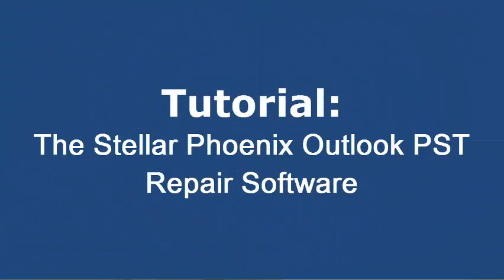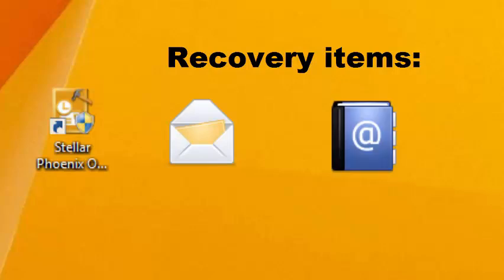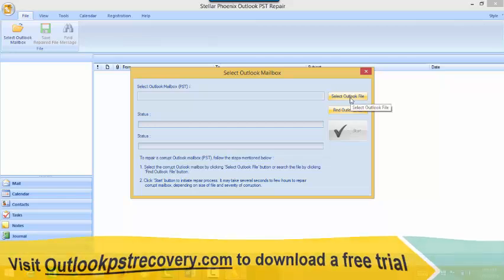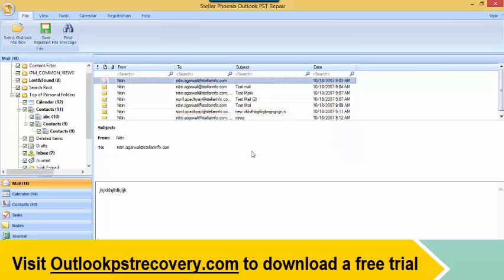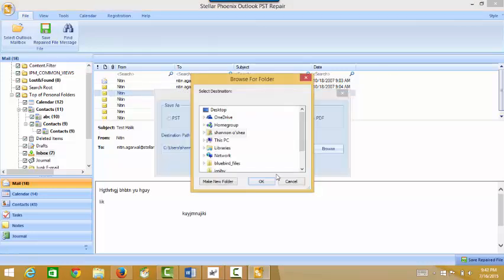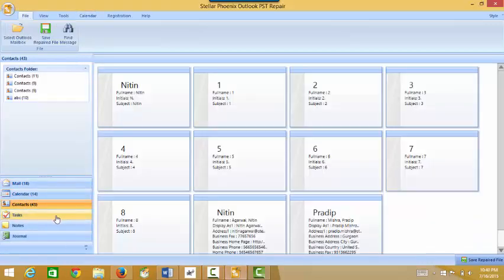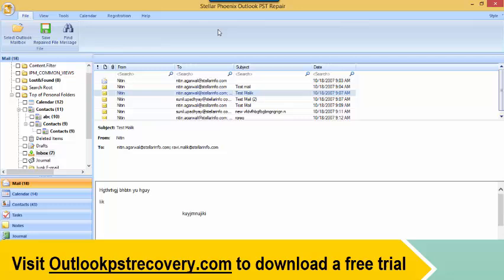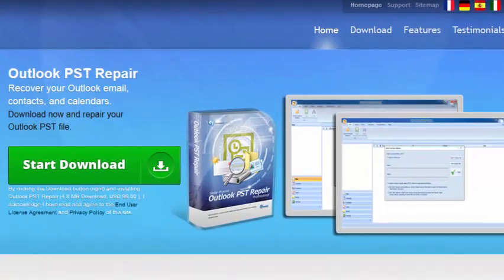How To Repair A Corrupt Outlook PST File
In this tutorial we will learn how to use Stellar Phoenix Outlook PST repair to fix a corrupt PST file. Follow the steps of adding a corrupt PST file, performing a scan and retrieving lost email, contacts, calendar data and more. Outlook PST Repair is simple to use and is a life saver for those that count on email so heavily.